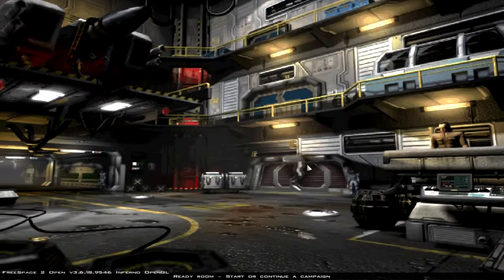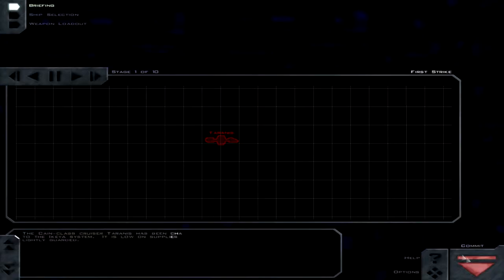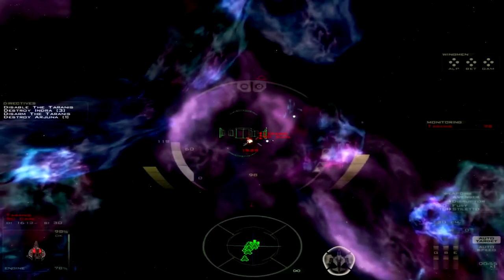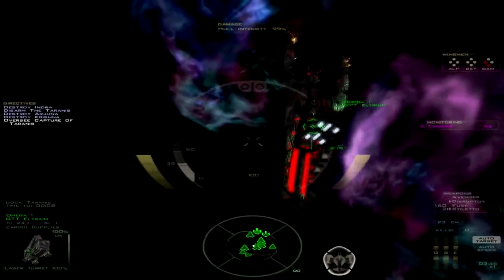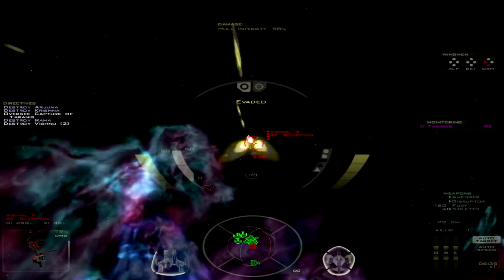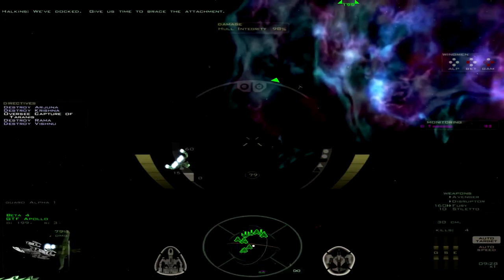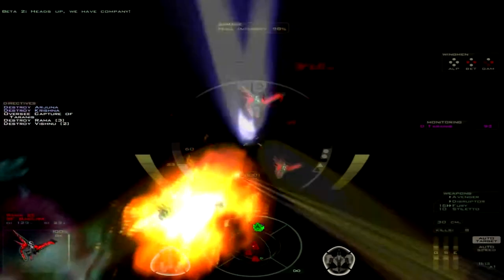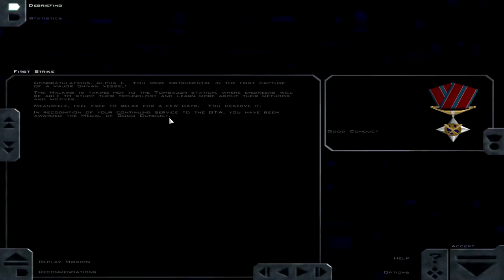Trek's Play: FSPort Act 1: Mission 10: First Strike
Since capturing Vasudan Religious Nuts is too hard for me and my wingmen, we'll try and capture some Shivan Tech instead..